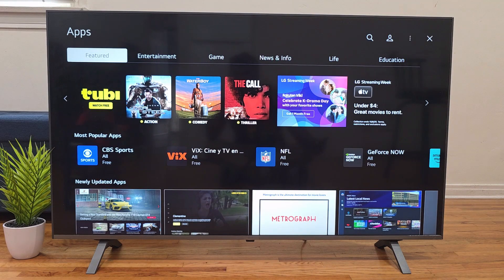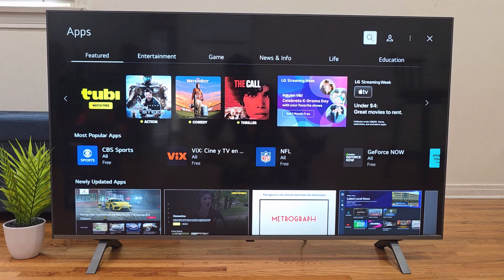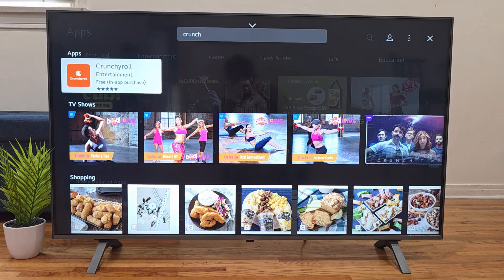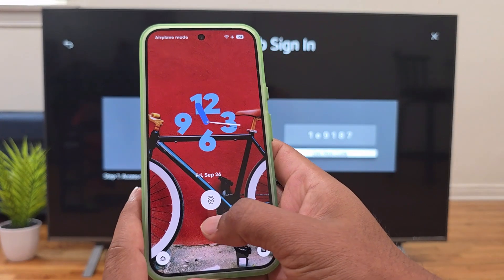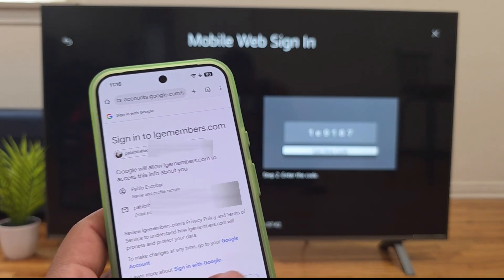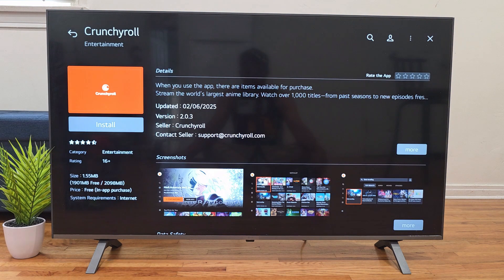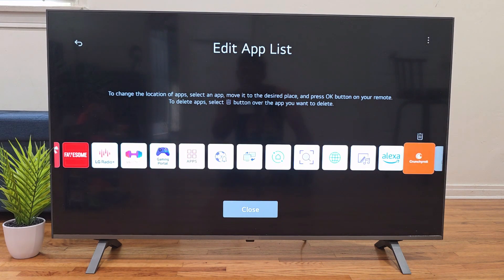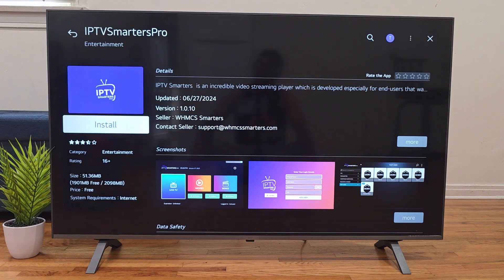LG TV's: How To Download Any App(Crunchyroll, NFL, Hulu)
In this tutorial, I'll show you exactly how to download any app on your LG Smart TV! like Hulu, Crunchyroll, the Spectrum TV app, Xfinity Stream, and DirecTV. I will walk you through the entire process from the very beginning, including how to create a new LG account so you can access the LG App Store.

Cheap Roku 4K Smart TV
Gaming Keyboard
Main Camera (Galaxy S22 Ultra)
Electric Desk